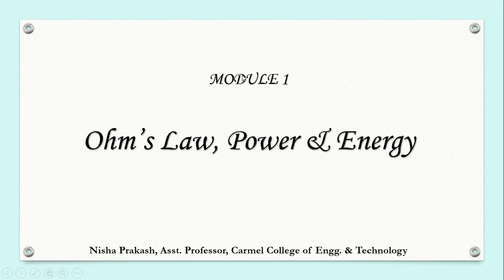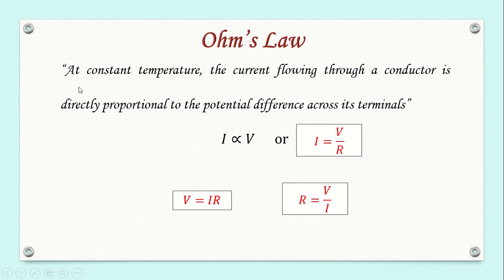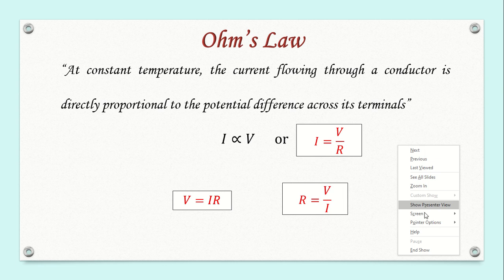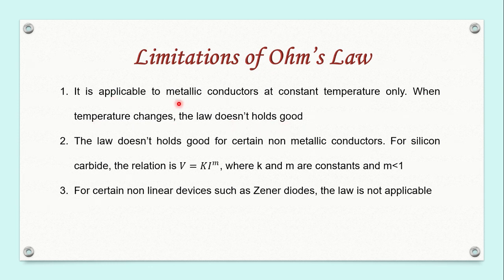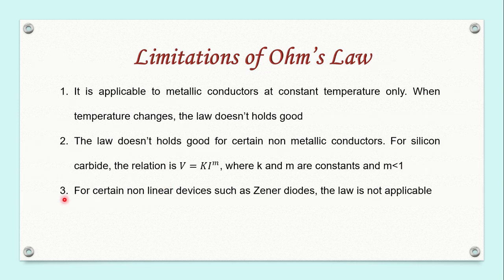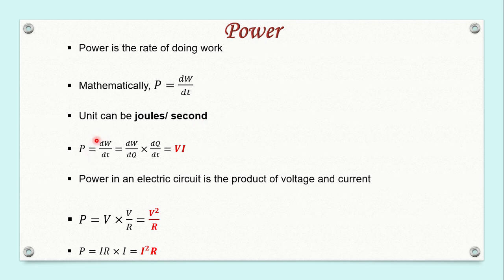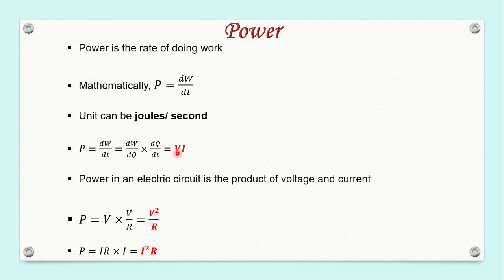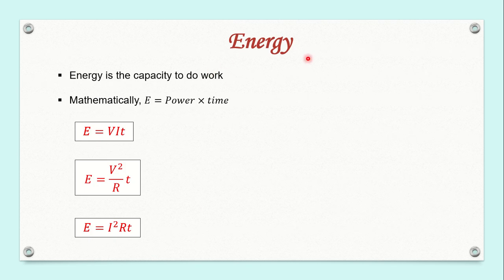Module 1 - 2. Ohm's law, Power and Energy